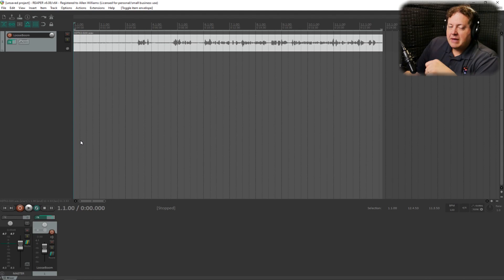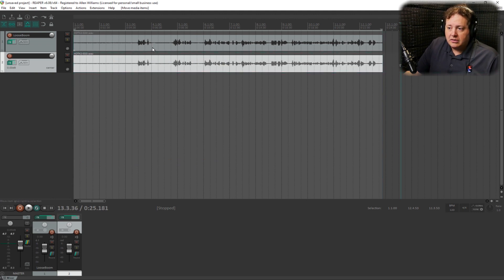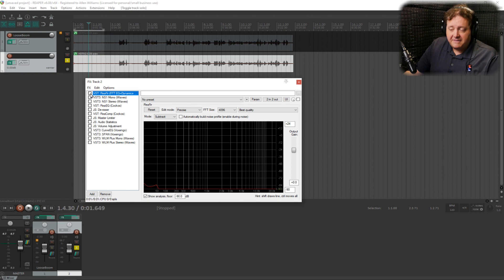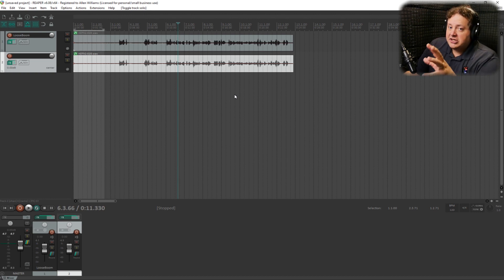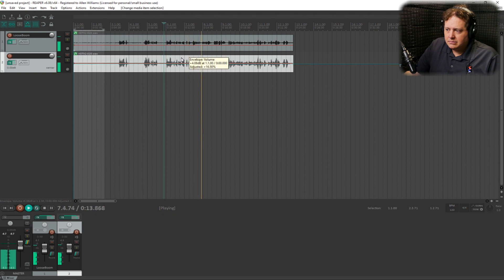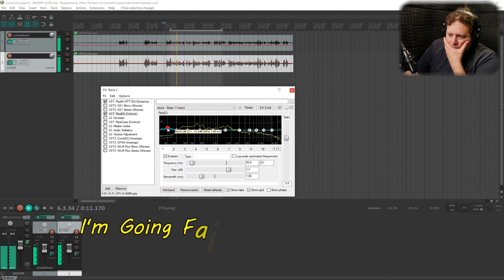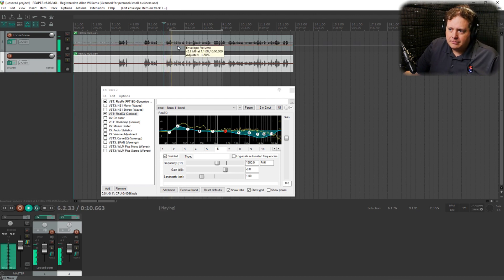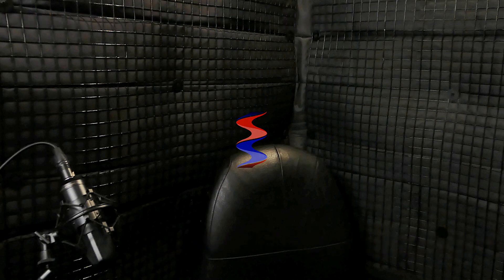A Quick Fix For Loose Mics and High Background Noise - Sound Speeds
It's frustrating when you're trying to record clean sound on location but the background noise is too high. To make it worse, you can't get your mic very close to talent's mouth. Few things can drive a sound person crazy more than loose mics and high background noise.

Although this technique can be done in any Digital Audio Workstation, I'm using Reaper for this demonstration. If you don't have the money to purchase a DAW, you can use Audacity. Audacity is a powerful open source DAW you can download and use for free. If you don't have a DAW, you should download and install Audacity.

If you have a recording that has a high amount of background noise, you should try the technique I demonstrate to reduce it. Likewise if your talent mic was too far away from their mouth, you can sometimes trick the ear into believing it's closer than it is too. Join me as I wal you thru a quick and easy editing trick that may lead you to better results.